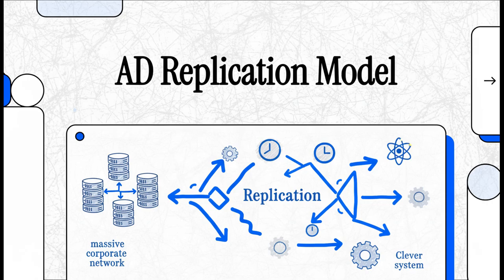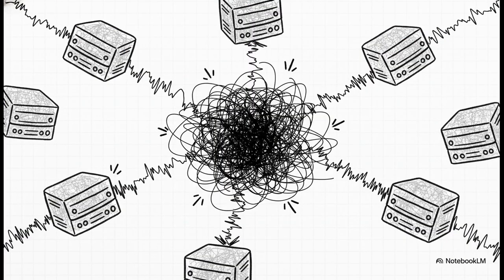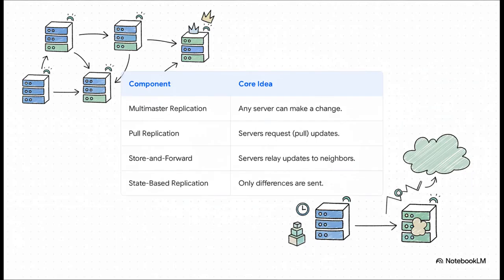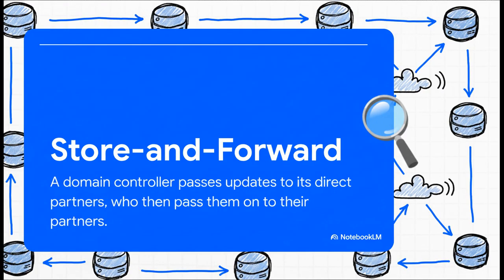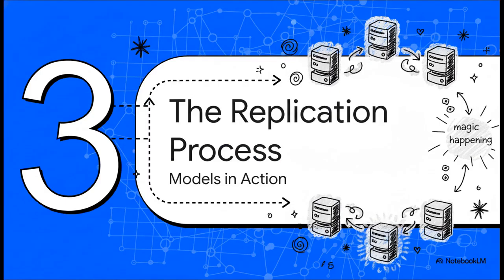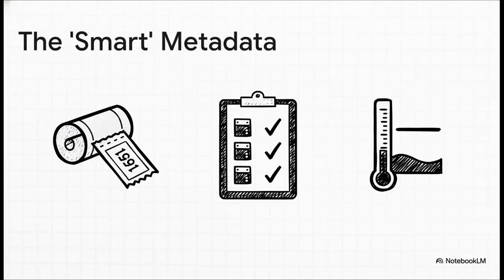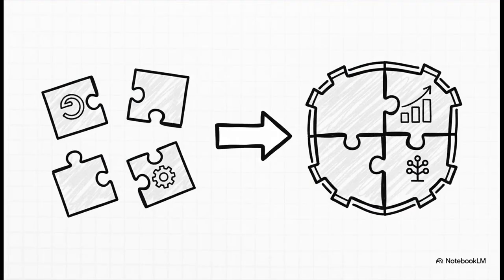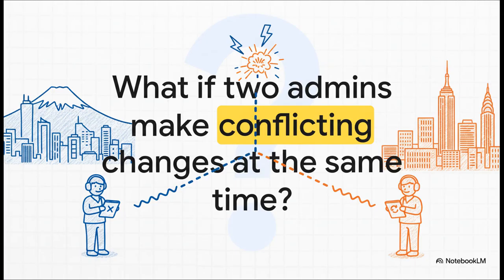Microsoft Active Directory Concept - The Active Directory Replication Framework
activedirectory identity microsoft | The provided text outlines the underlying framework of the Active Directory replication model, detailing how data remains consistent across various domain controllers. It describes a multimaster approach where every controller can accept updates, which are then synchronized through pull-based communication triggered by change notifications. The system utilizes a store-and-forward method to ensure information spreads efficiently throughout the network without requiring a direct connection to the original source. Furthermore, the process is state-based, relying on specific metadata and tracking mechanisms to resolve conflicts and identify necessary updates. By using tools like DNS resolution and Kerberos authentication, the architecture maintains a secure and synchronized directory environment. Altogether, these components form a sequential workflow designed to automate and manage complex data transfers across a distributed infrastructure.